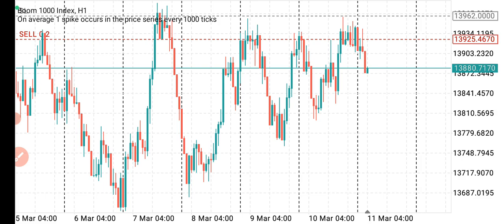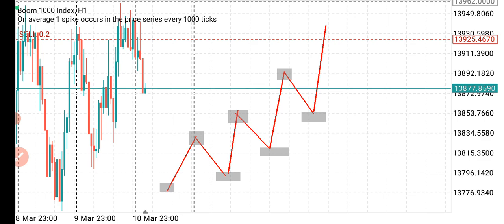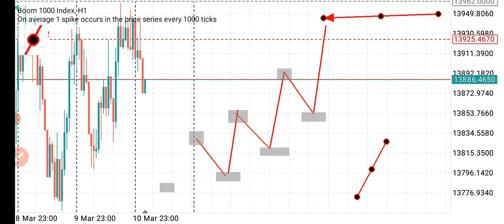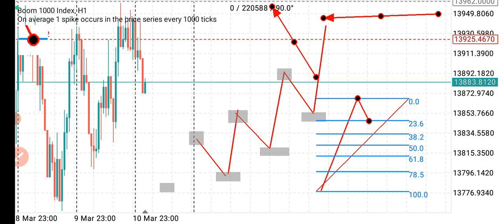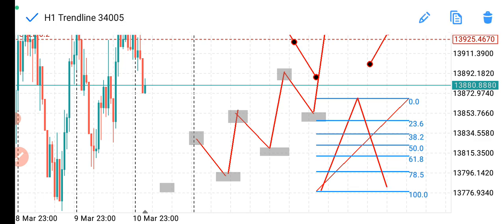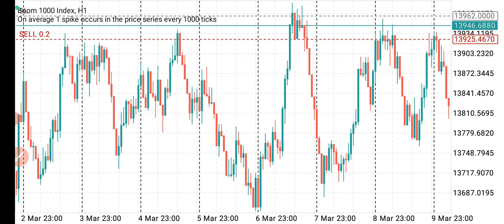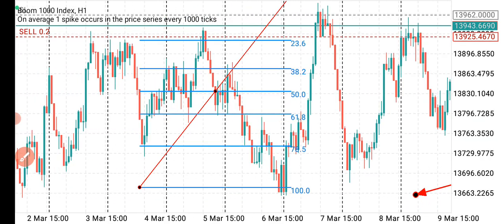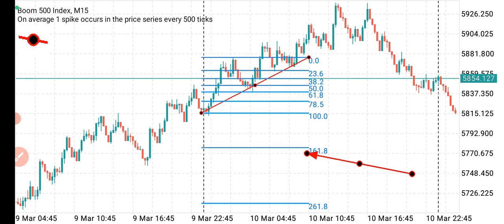Trend Retracement Using Fibonacci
In this video you will learn how the Fibonacci retracement levels connect any two points that the trader views as relevant, typically a high point and a low point. The percentage levels provided are areas where the price could stall or reverse. The most commonly used ratios include 23.6%, 38.2%, 50%, 61.8%, and 78.6%.